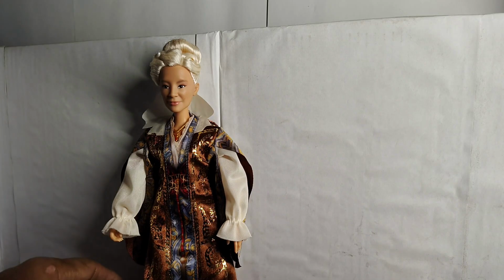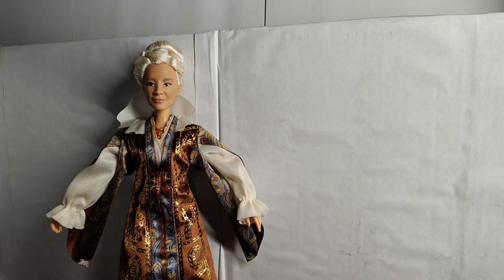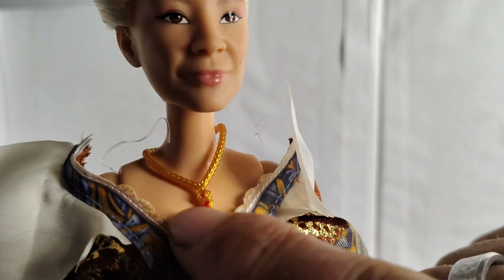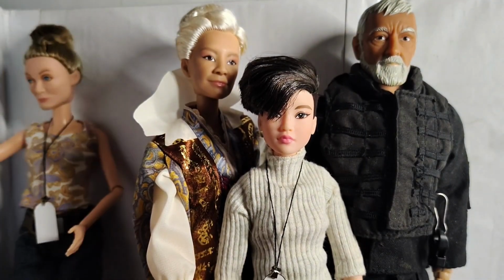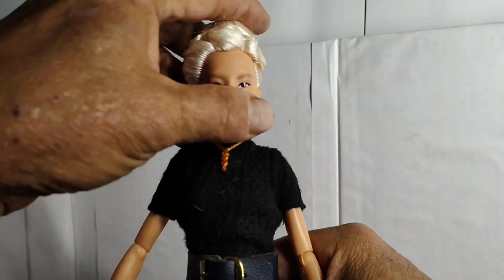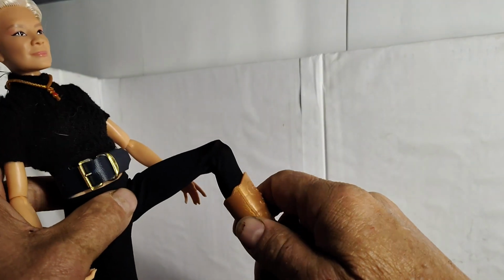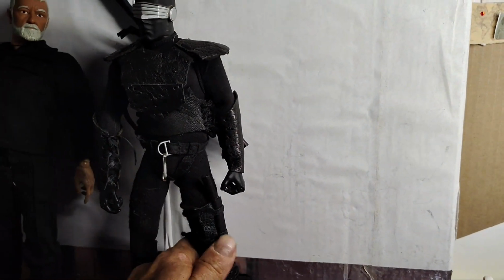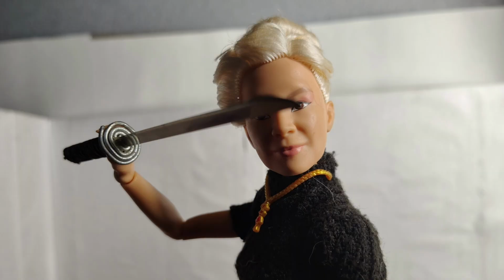Wicked Madame Morrible Doll Review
I picked this doll up at Walmart for 9 dollars, it was on clearance. She was played by Michelle Yeoh in the latest movie. Her right hand is able to hold gear. She will be a perfect character in my Brass Eagle Adventure Stories.